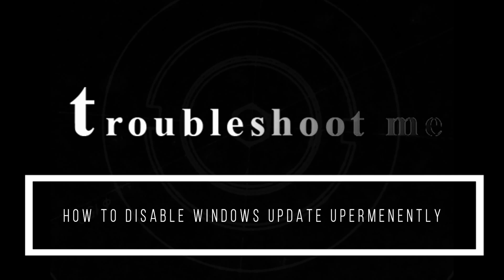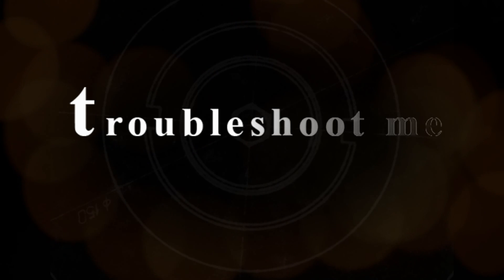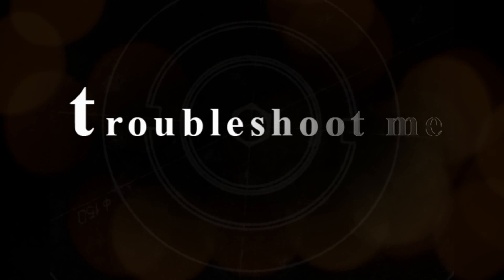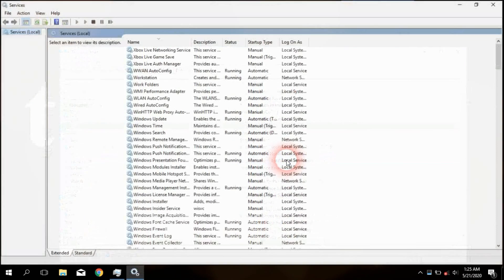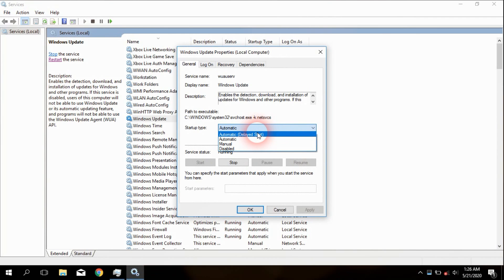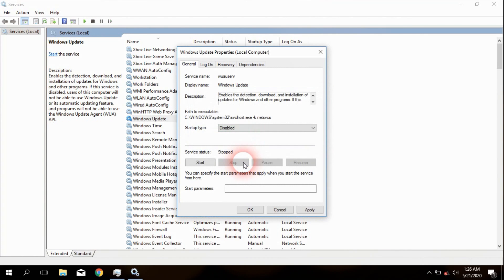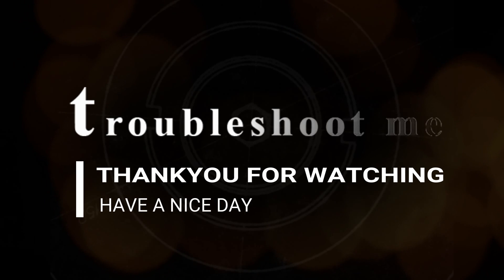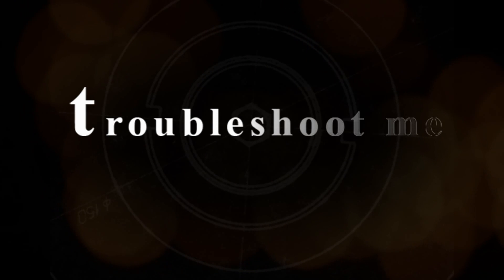how to disable windows update permanently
windows update is the one of built in service of windows pc's, it can keep you updated with your operating system.but in some situations we have to  go  outdoor places , with out  WiFi  connections .in that case we have to use mobile data ,or  whatever we have. so we must think about our internet connections.

this video shows a method to disable windows update correctly